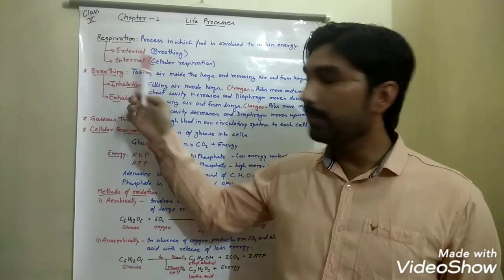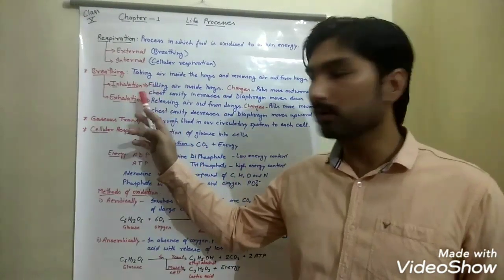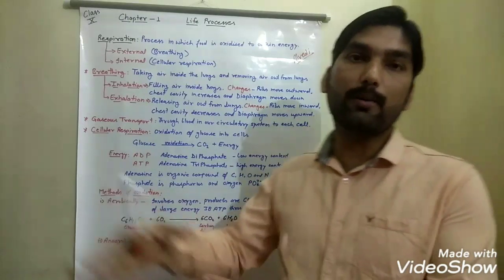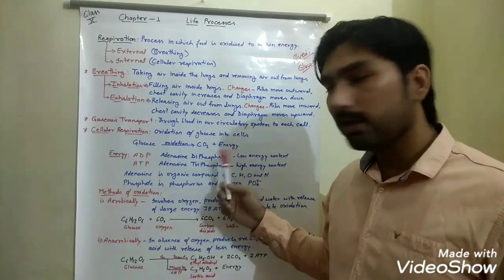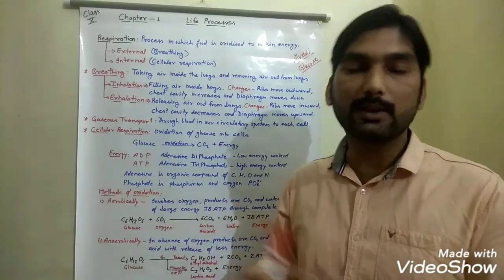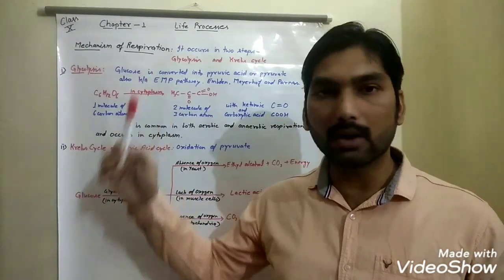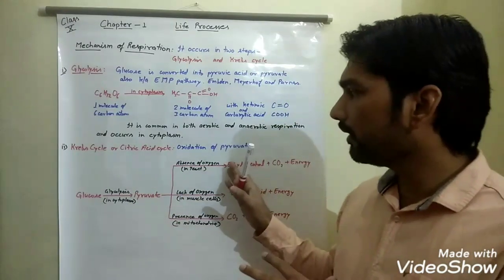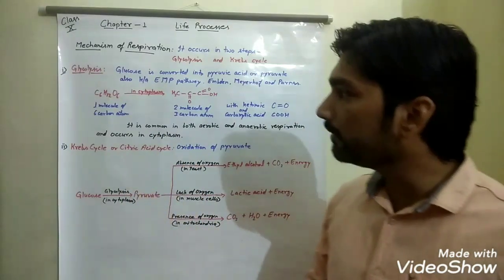Class 10 biology life processes part 2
Respiration process